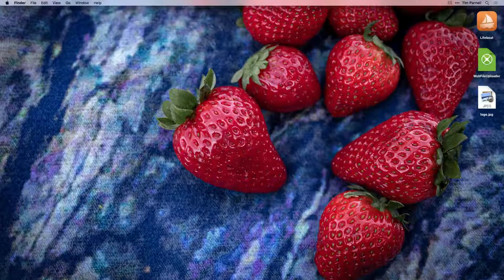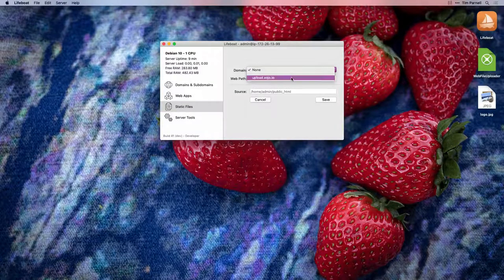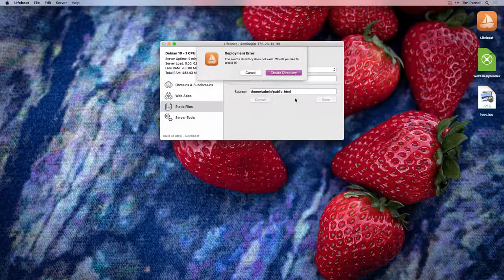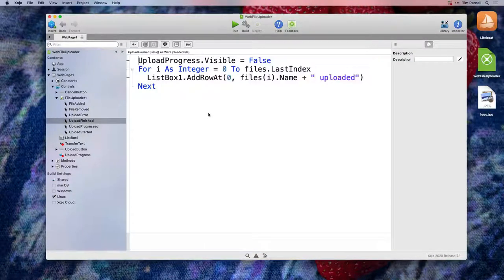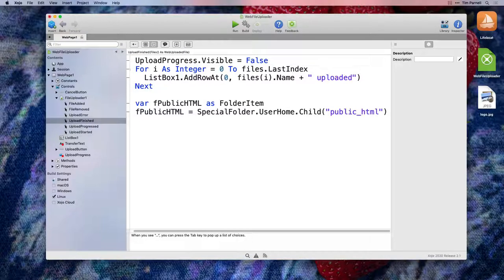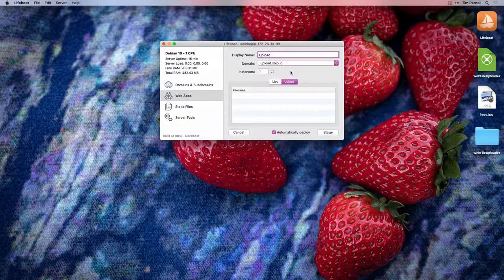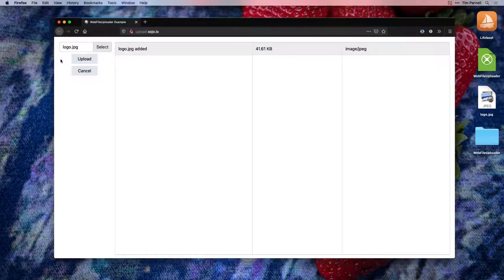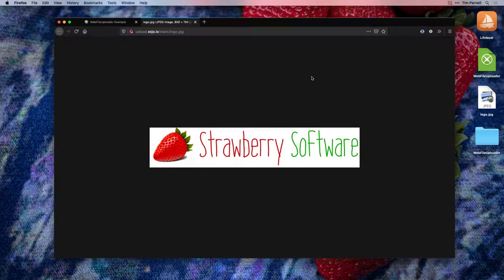Serve Static Files uploaded by a Xojo Web app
A quick instructional video covering how to configure Static Files with Lifeboat to serve files uploaded by Xojo Web with nginx. Serving Static Files this way can reduce the stress load on a Xojo Web app, improving performance for every user connected.